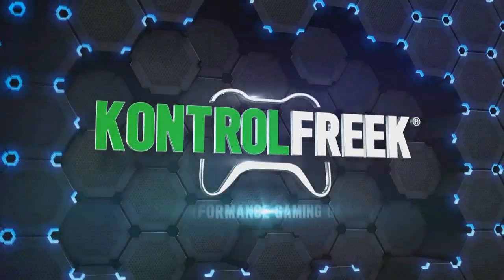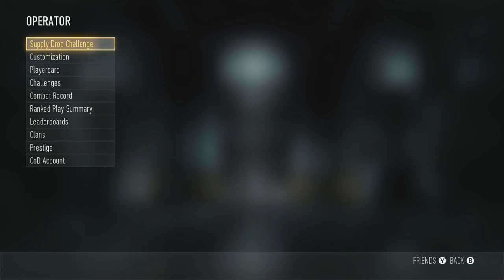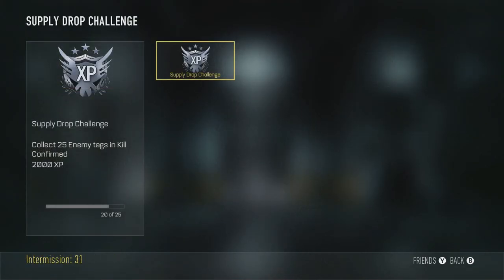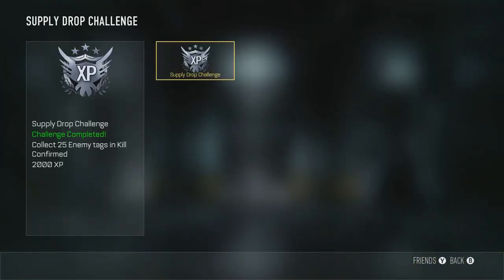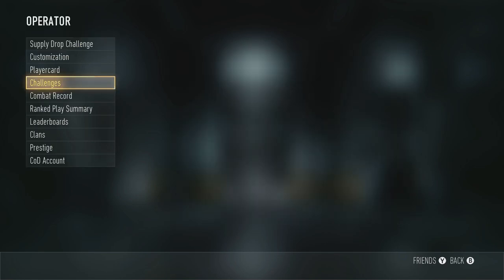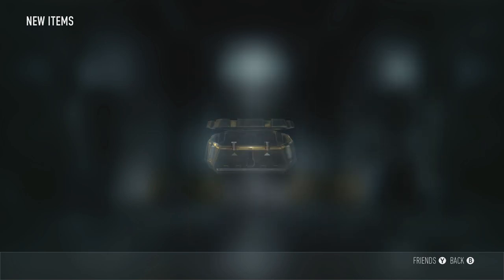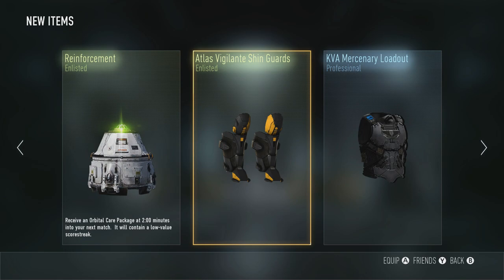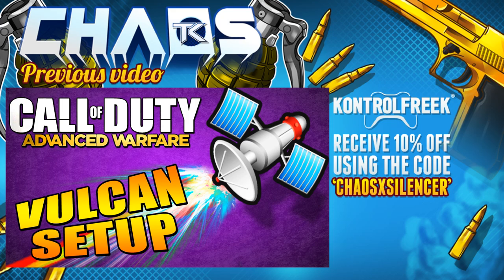System Hacked Nerfed + NEW Supply Drop Daily Challenges "Advanced Warfare" Updates (COD AW) | Chaos